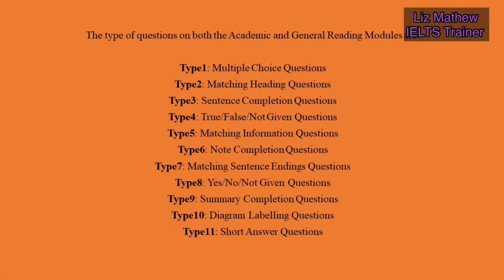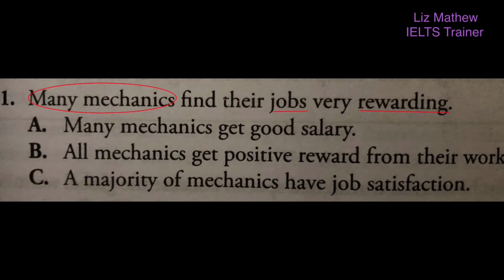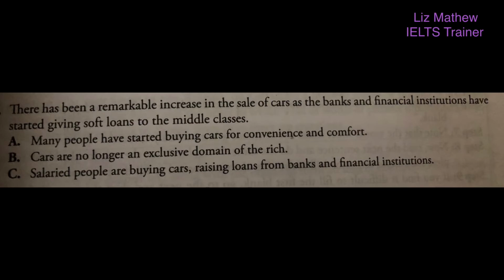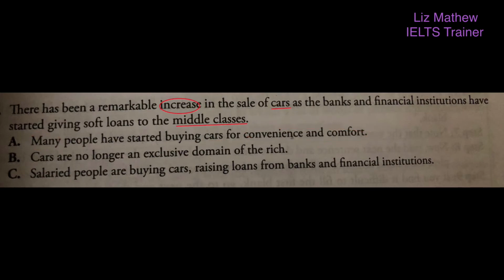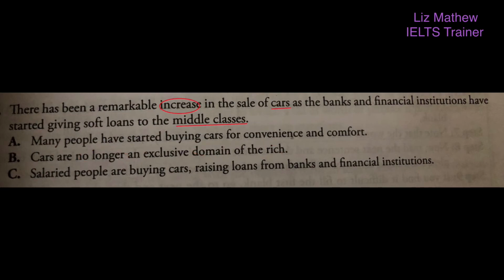IELTS Reading Yes/No/Not Given and True/False/Not Given with Practice questions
In this video you will learn the must know tips for the IELTS Reading: Yes/No/Not Given and True/False/Not Given with Practice questions. It also provides a Step by Step approach on how to answer these type of questions.